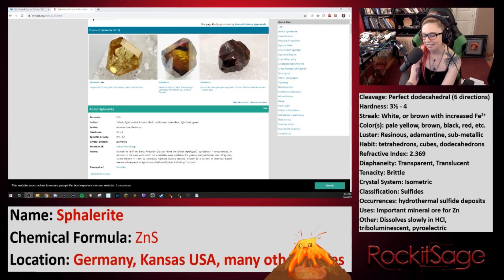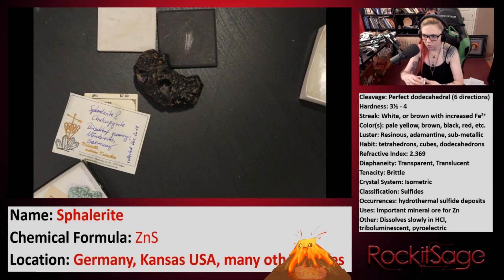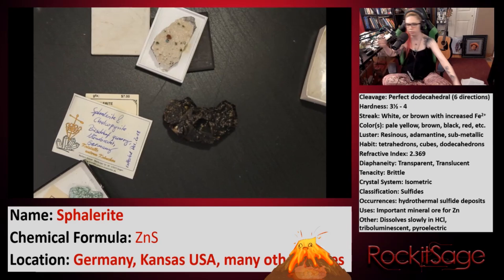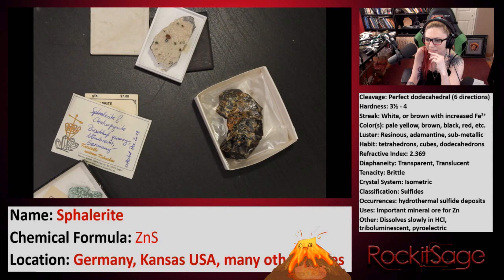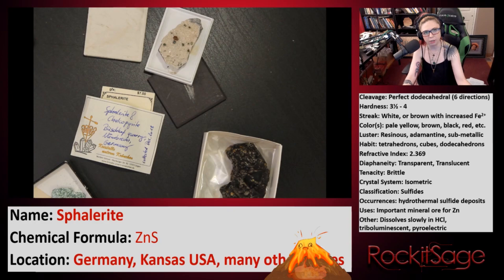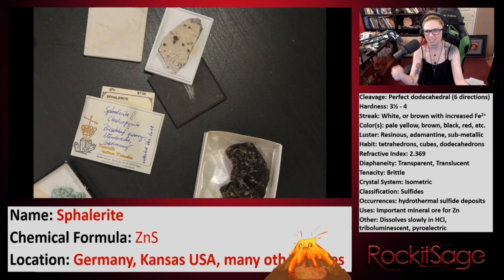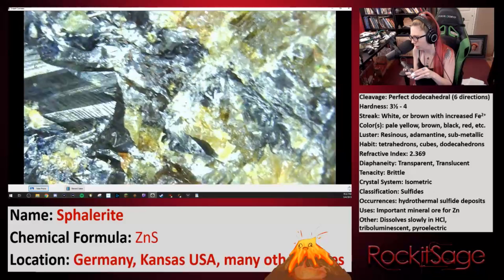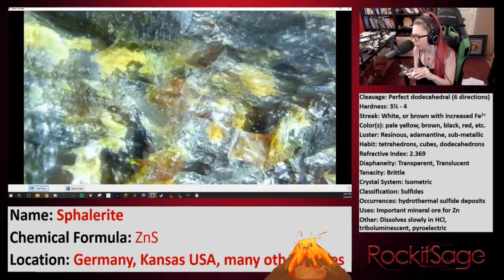Sphalerite Mineralogy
Geology lectures and some gaming is what you'll find on YouTube. Sedimentology, mineralogy, field-geology, volcanology, hydrogeology, tectonics, petrography, and petrology are the main areas in geology I teach both online and at various universities.

Occasionally I play my original music on Twitch exclusively.

To see the true variety that is my life join me on Twitch